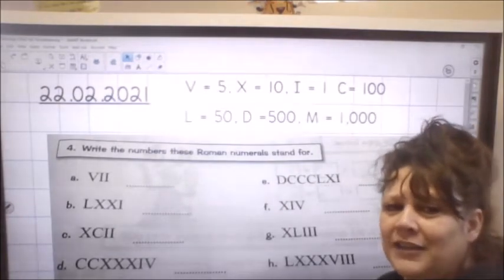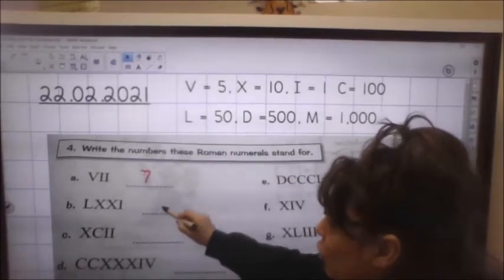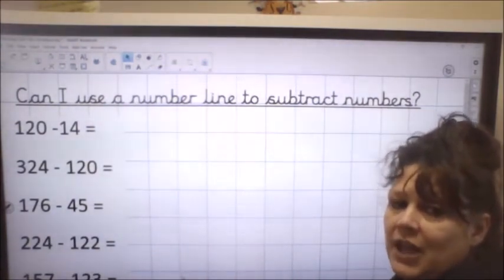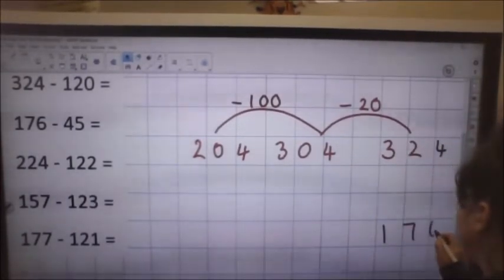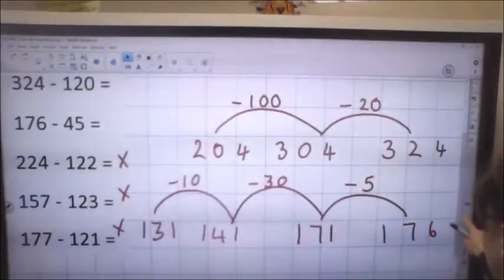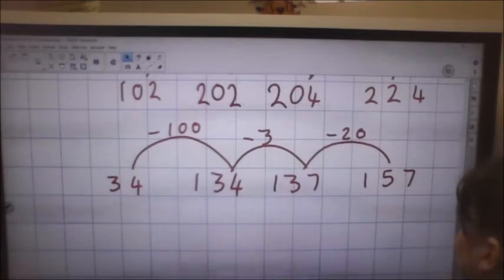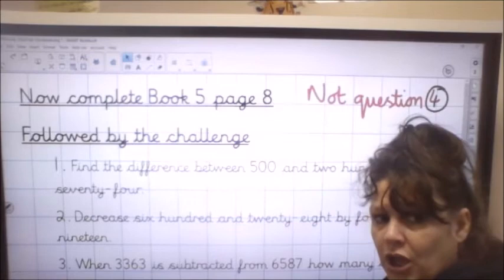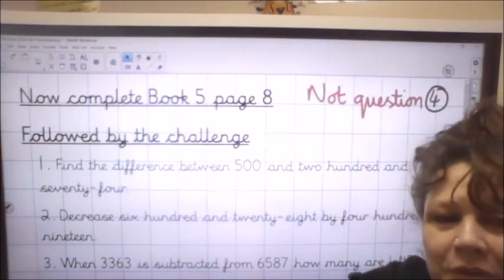Y6 Mrs Heavey's Maths Monday 22nd February 2021